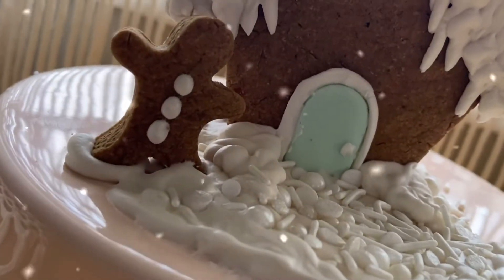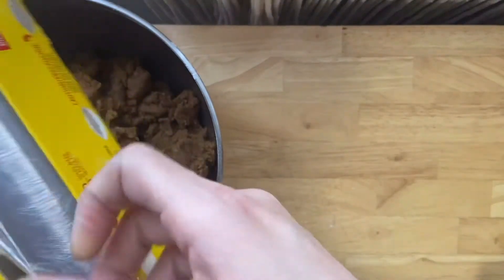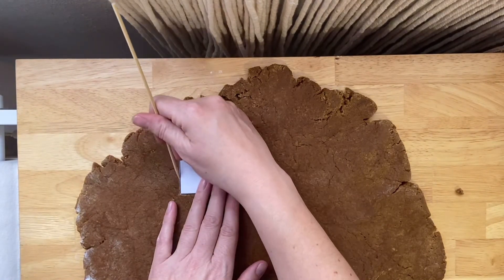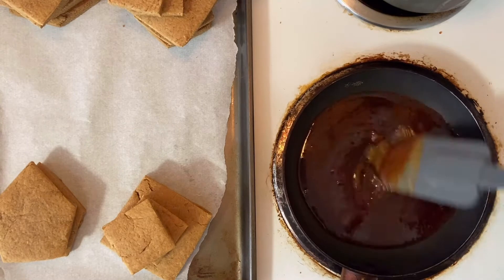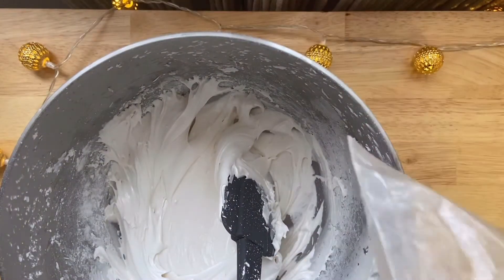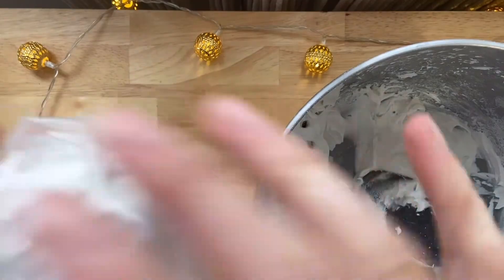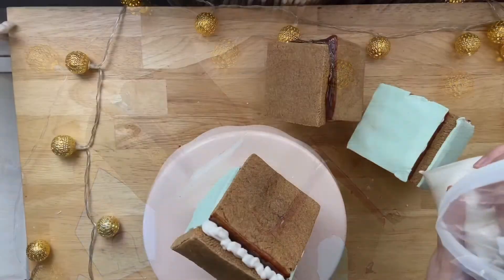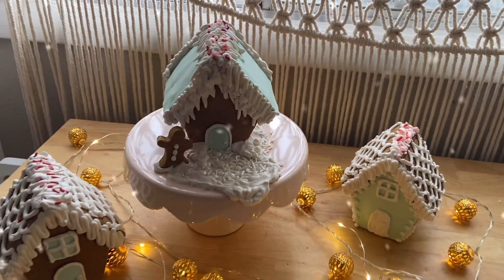Fail proof gingerbread house recipe vegan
Good morning my wild and beautiful friends!
Today we’re making gingerbread houses.
I’ve got a fail proof gingerbread recipe for you.
Plus the easiest way to assemble... And... the easiest vegan royal icing recipe so you can decorate until your heart is content!!

Gingerbread
1 1/4 cup packed brown sugar
1 stick plant based butter
3/4 cup black strap molasses
2 teaspoons cinnamon
1 teaspoon ginger
1 1/4 cup plant milk of your choice
1 teaspoon vanilla
6 cups of flour

melt sugar, molasses, butter and spices in a small sauce pan. Combine with the rest of ingredients mix until a dough forms. Chill in plastic wrap for 1/2 hour.
Once chilled, roll out dough to about 1/4 inch thick to 1/2 inch thick. use templates to cut out each section of your house. I also cut out gingerbread men.
bake at 350 degrees fahrenheit for 15-20 minutes depending on your oven and thickness of your dough.

to glue your house together melt about a cup of sugar in a fry pan until there are no crystals left. dip each side of your house in the melted sugar and attach to one another. Be very careful! Melted sugar is so very hot and can burn you badly.
Cool your houses and decorate with fondant, candy, and sprinkles!

Royal Icing
1/2 of the juice from one can of chickpeas
3 1/2 cups powdered sugar
beat with whisk attachment until thick, silky, and shiny.

Below is the link I used for my gingerbread house template